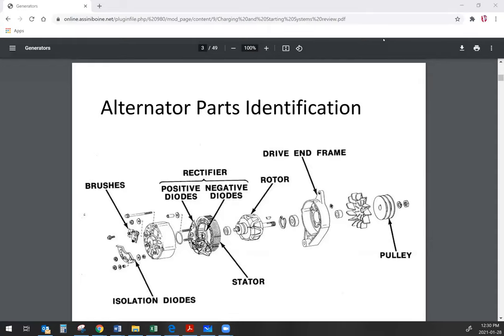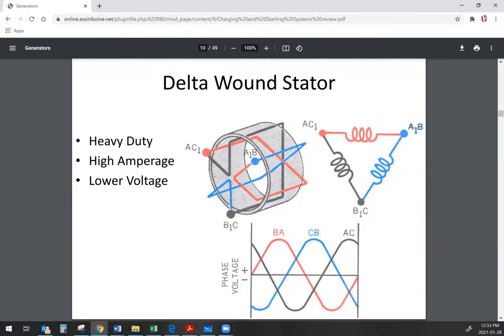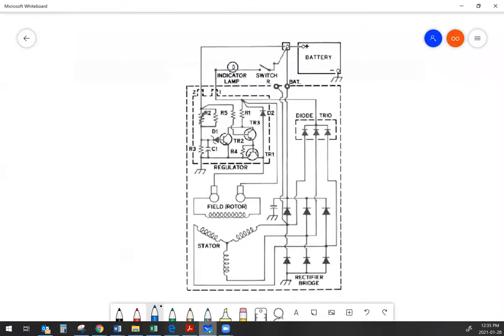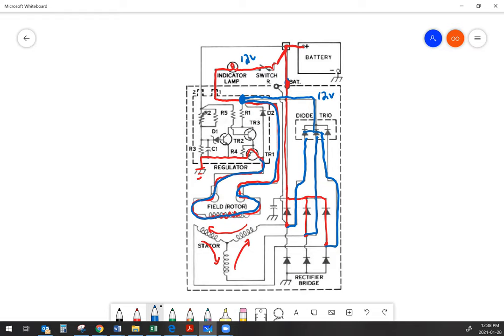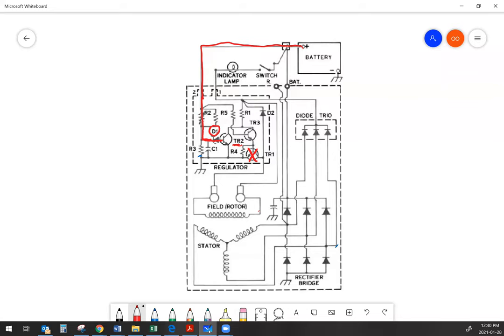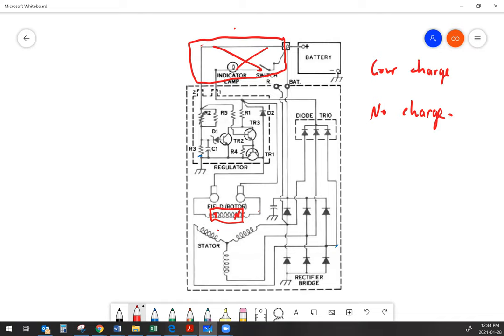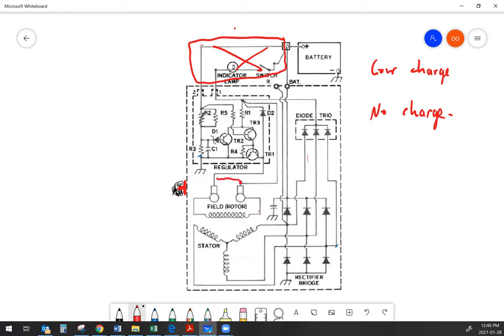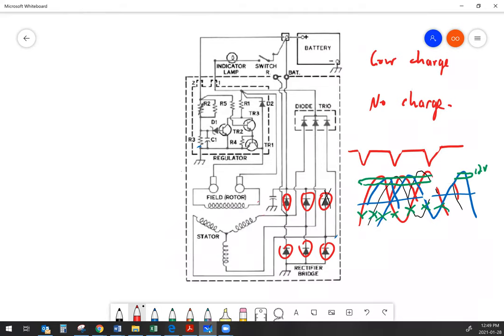Alternator and charging system testing review